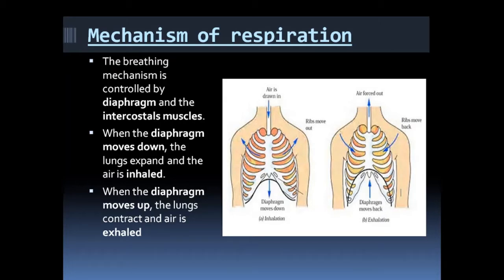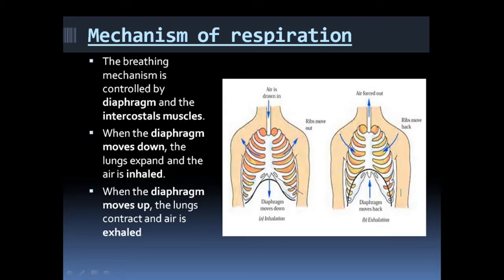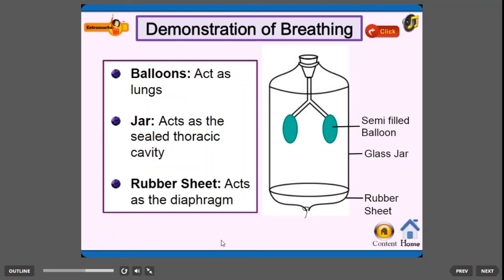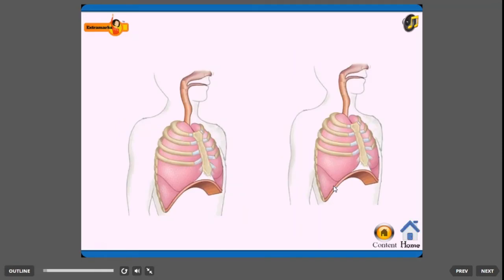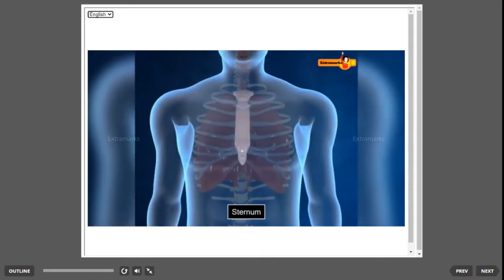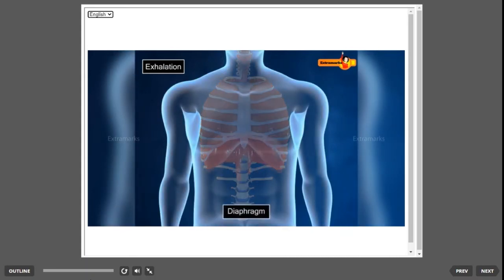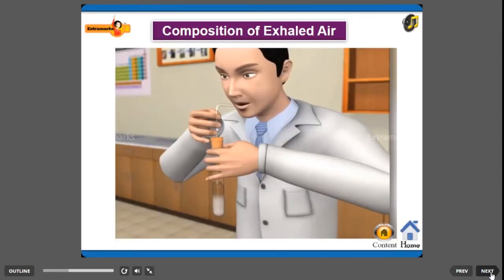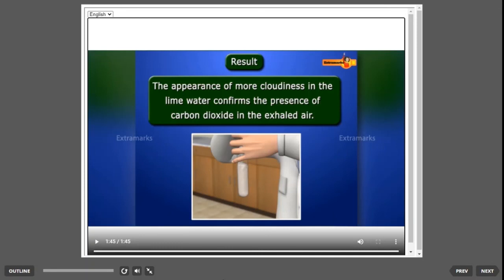FORM 7-SCIENCE-RESPIRATION IN ORGANISMS-PART 6 by Pheba Varghese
Breathing